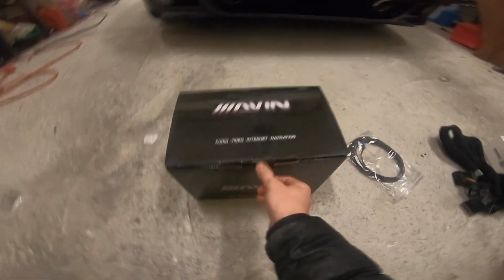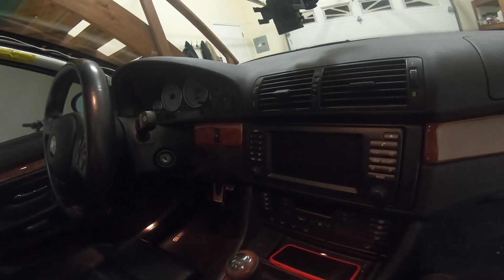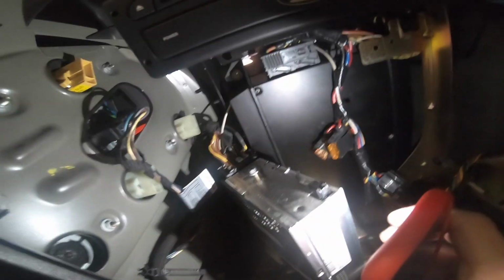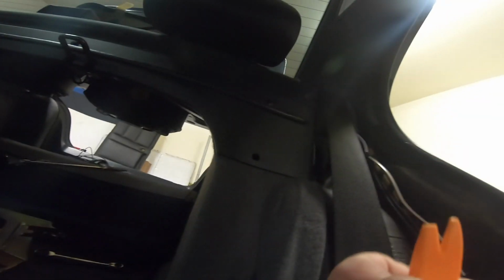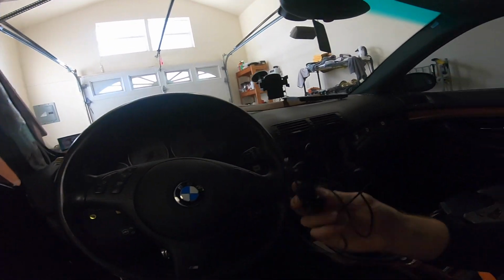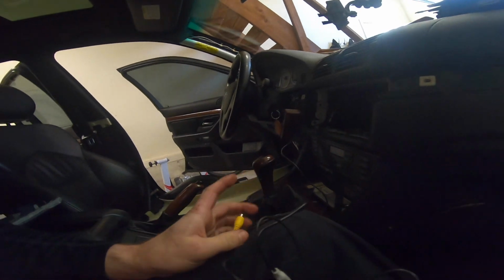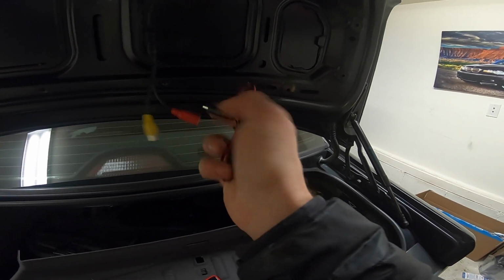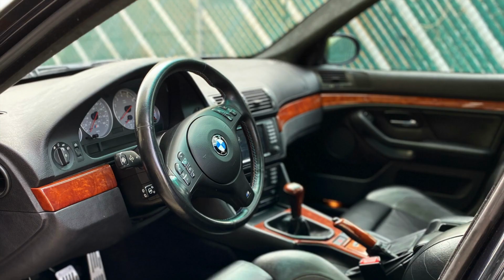E39 M5 Avin Avant 4 Install (with DSP)